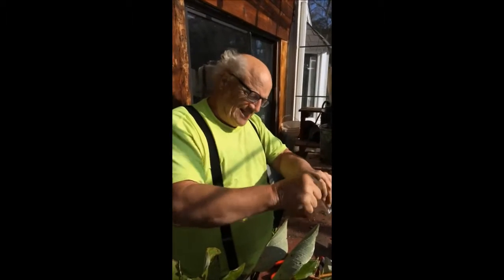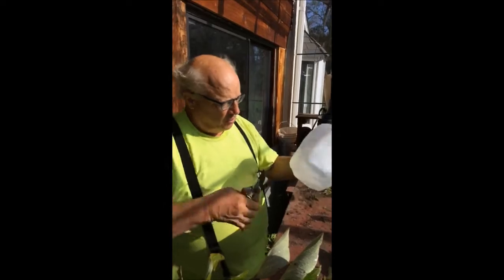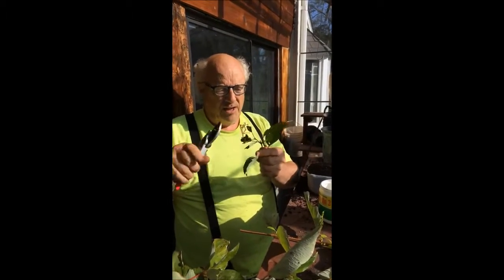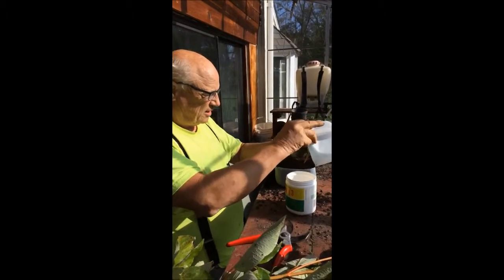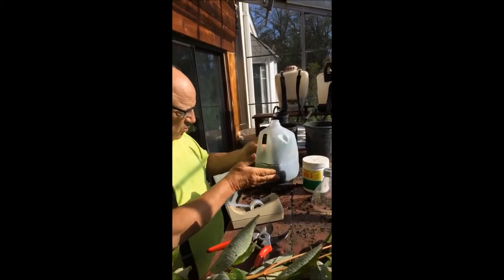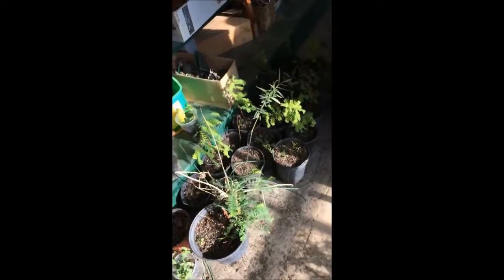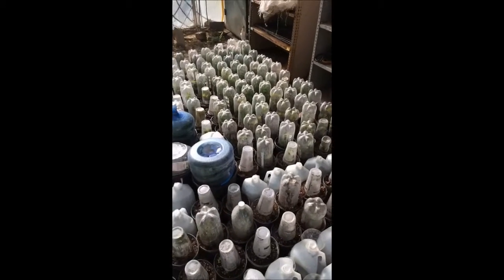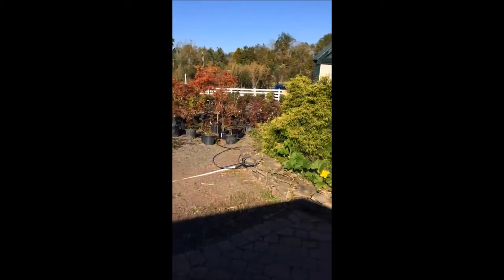Reusing a Plastic Bottle to Grow Landscaping Plants